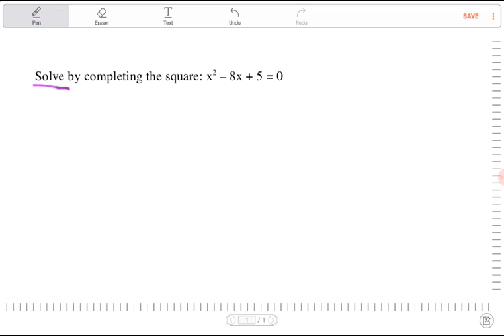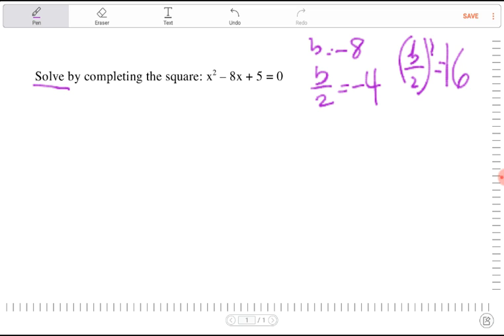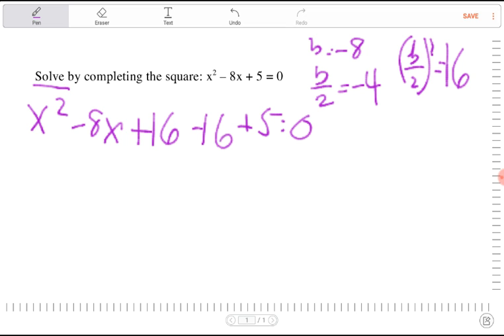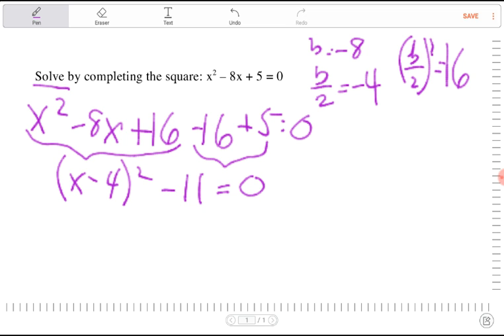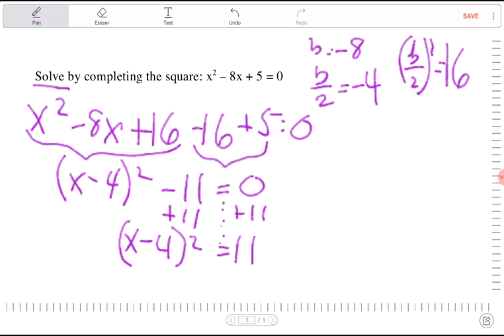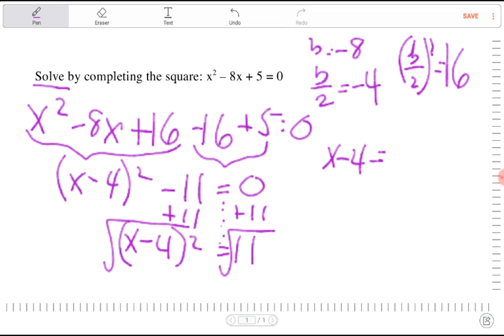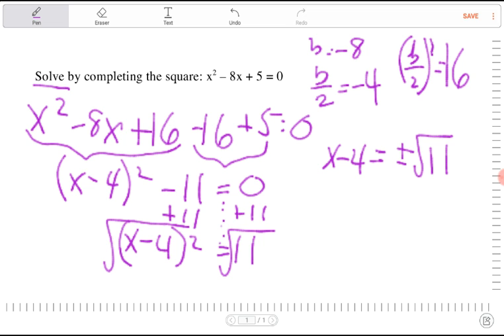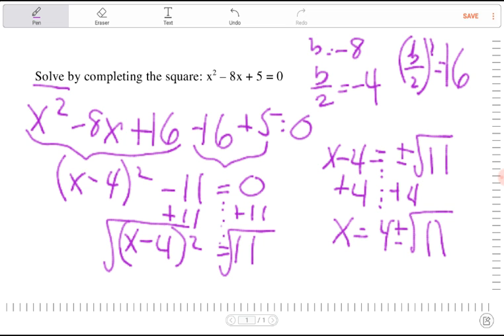801- Solving a Quadratic By Completing the Square